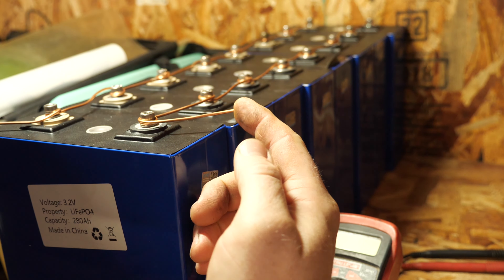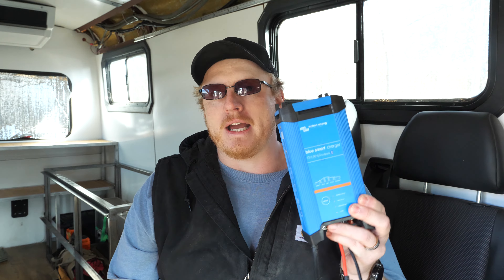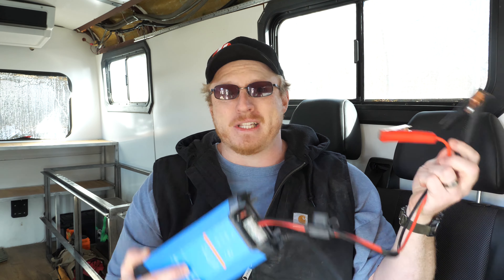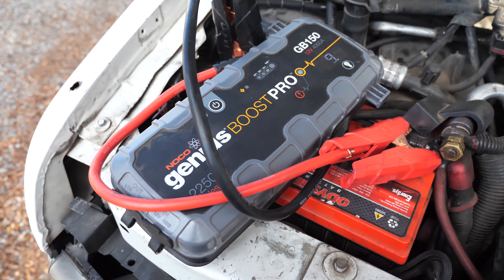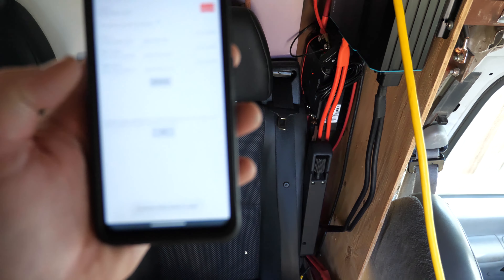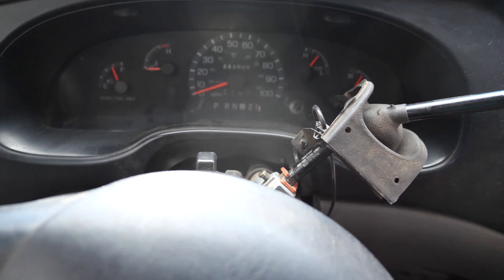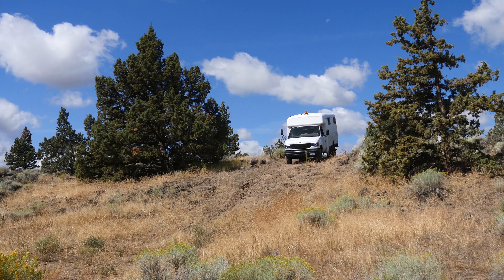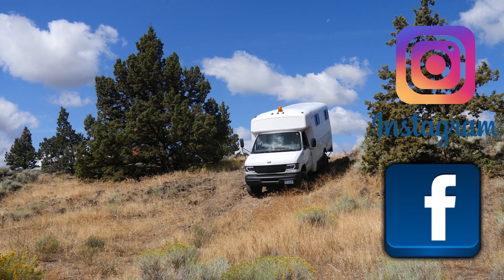Best Battery Charger for RV/Skoolie/Van - Victron Smart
Having a dead battery in the back country is not a happy feeling. Carrying a jumpbox is no guarentee you'll get the truck to start. With a Lithium battery bank  as your house batteries , you carry endless possibilities. Keeping the Lithium battery bank charged in even more important. The Victron unit has been a life saver.

Power:
Renogy Inverter
Renogy DC 50 Amp
BougeRV Solar 180 watt
Renogy Bluetooth
Victron Smart Shunt
Victron 30Amp Smart Charger

Solar mounts
adhesive for mounts

Battery Build:
Lipo 280ah cells
Victron Charger
Heltec Balancer

1000 watt Kettle
Nuwave Induction